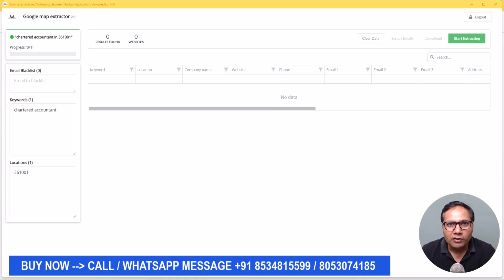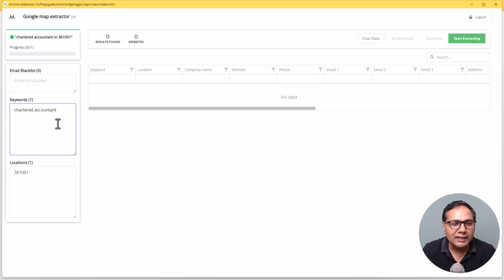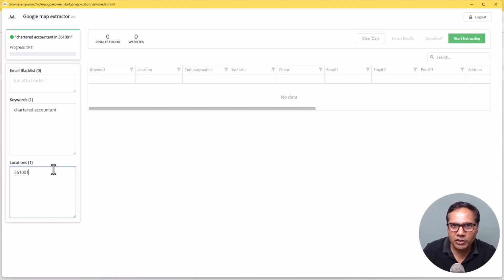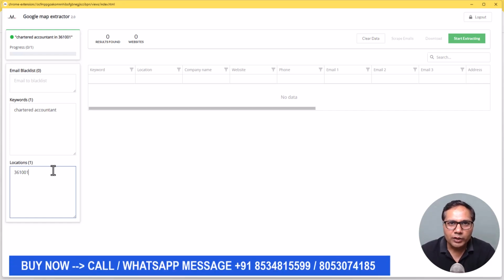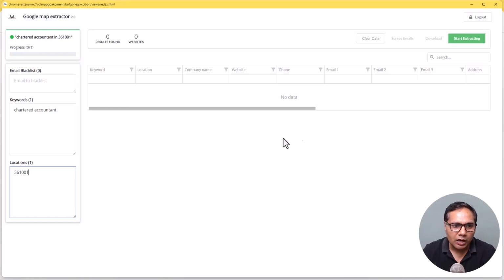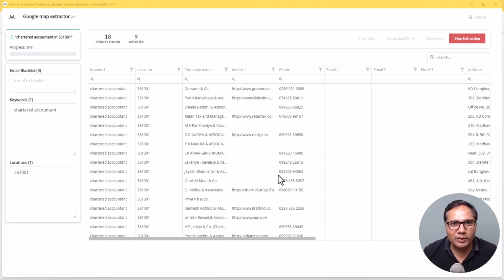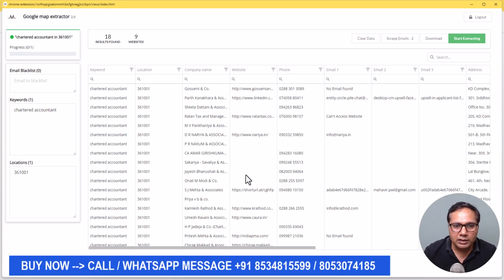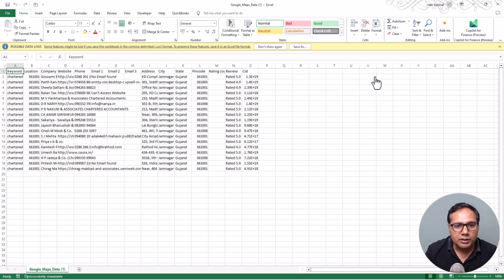Extract Data Like a Pro with Veer Google DATA EXTRACTOR: Complete Guide | ENGLISH VERSION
Extract Data Like a Pro with Veer Google DATA EXTRACTOR: Complete Guide

Welcome to the ultimate guide on using Veer Google DATA EXTRACTOR! 🚀 In this video, we’ll walk you through everything you need to know about this powerful data extraction software. Whether you’re looking to streamline your data collection process, automate web scraping, or boost your productivity, this tool has got you covered.

🔍 What You'll Learn:

How to set up Veer Google DATA EXTRACTOR quickly and easily
Step-by-step instructions on extracting data from Google effortlessly
Tips and tricks to maximize the efficiency of your data extraction
Real-world examples of extracting and organizing data like a pro
Common mistakes to avoid and troubleshooting tips
🛠️ Why Use Veer Google DATA EXTRACTOR? Veer Google DATA EXTRACTOR is designed to save you time and effort by automating the data extraction process. With its user-friendly interface and advanced features, you can extract data from Google like a professional without any coding skills!

Digital marketers and SEO professionals
Business owners looking to gain insights from Google data
Anyone interested in automating their data collection process
👉 Download Veer Google DATA EXTRACTOR here: [Insert Download Link]